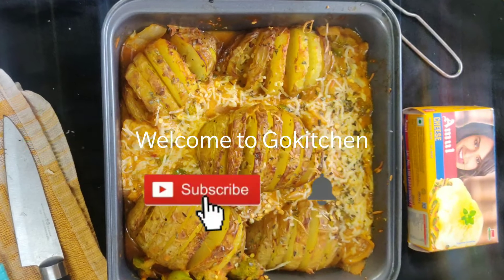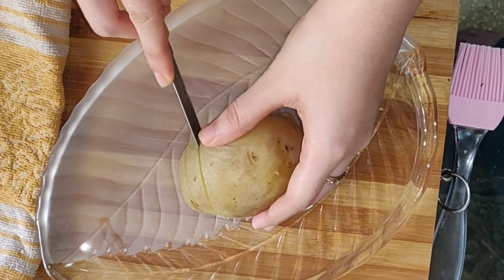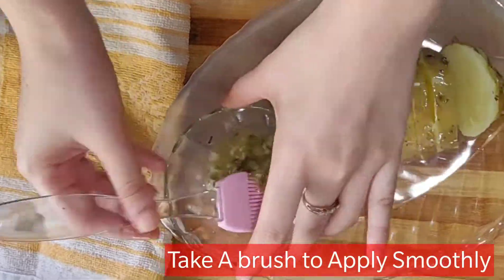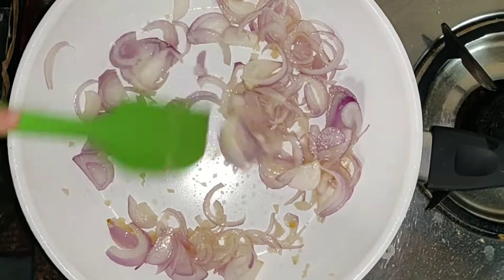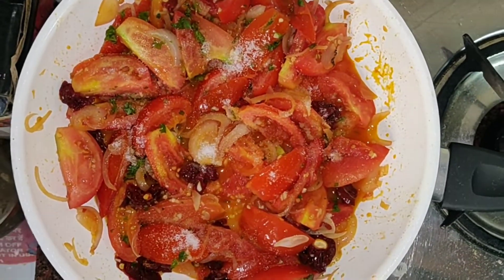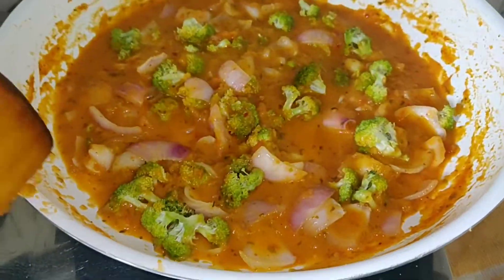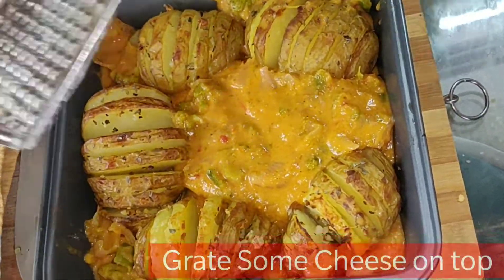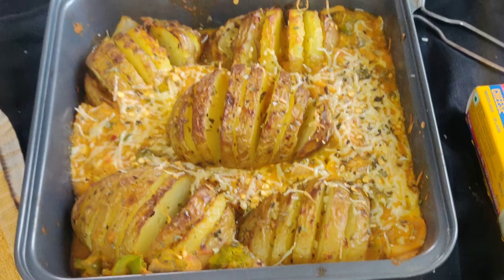Hasselback Potatoes With Veggies In Pink Sauce, Baked Healthy Vegetarian Dinner| हैसेलबैक आलू रेसिपी